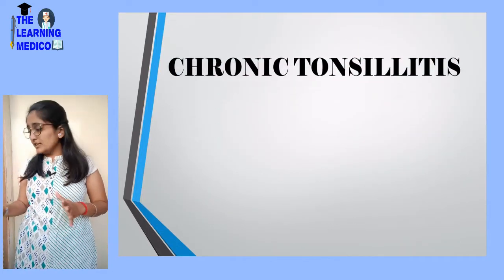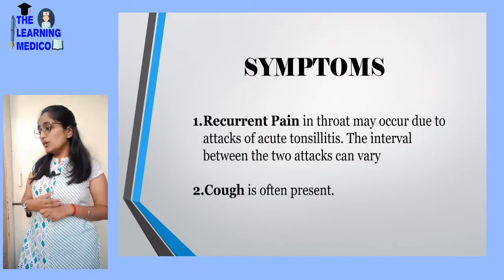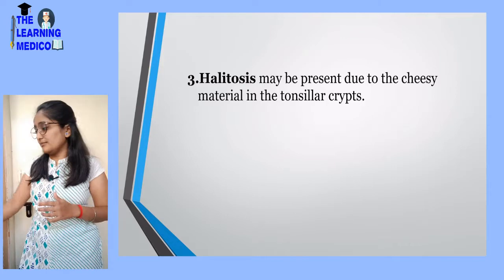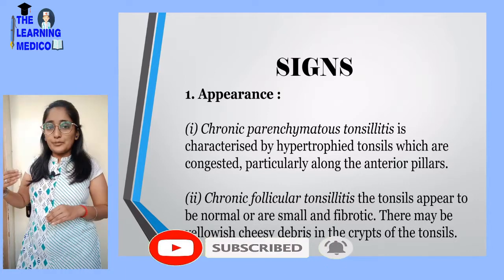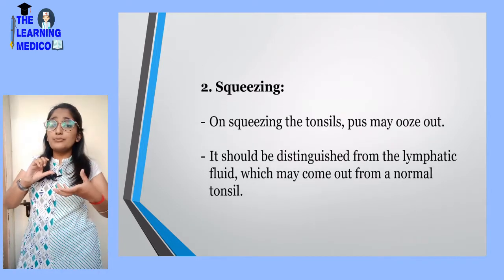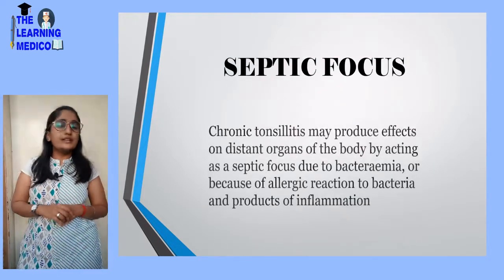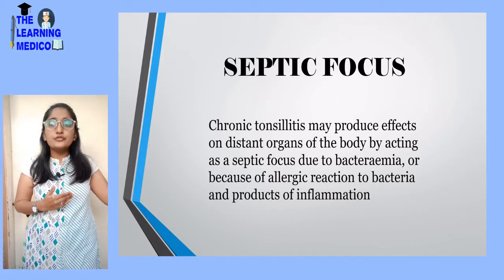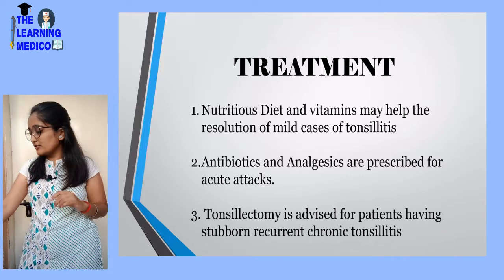Chronic tonsillitis, easy explanation in hindi, The Learning Medico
Hello Medicos,

I am Ankita Subhash Lunawat, student of 3rd year BHMS at Ahmednagar Homeopathic Medical College

Chronic Tonsillitis